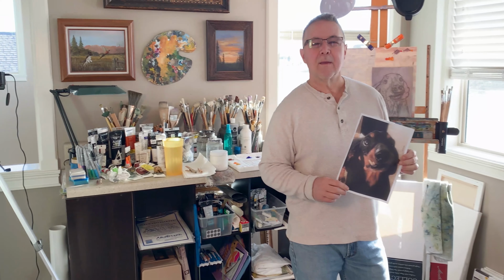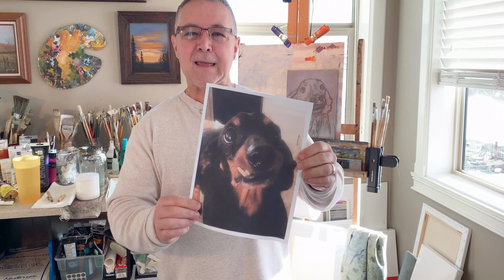Time Lapse #3 - Frederick The Dachshund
We're going to paint a dachshund today using acrylics on an 8 x 10 canvas. We'll take you from the pre-prepped canvas and a sketch to the finished painting. Watch this speed painting as we bring Frederick The Dachshund to life! Time lapsed so you can watch it in a little over six minutes.

My eBay Auctions:

Acrylic Paints: Here’s a great set from Liquitex
White Gesso (for mixing and treating your canvas)
Brushes: A great set of brushes
Table Top Easel

Video Production by Amber - Thanks baby!